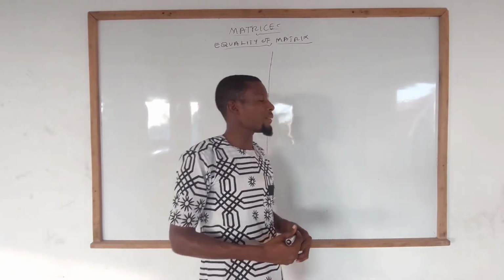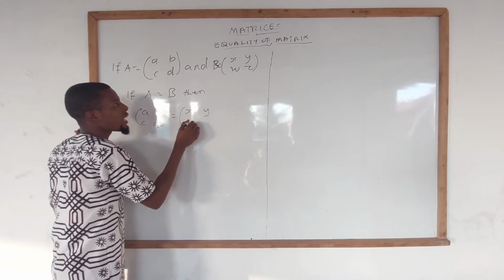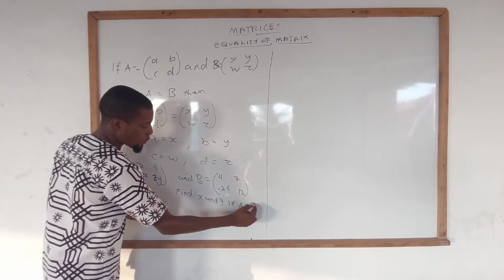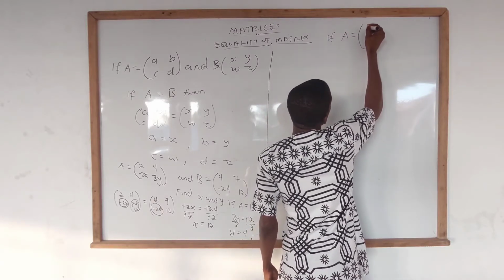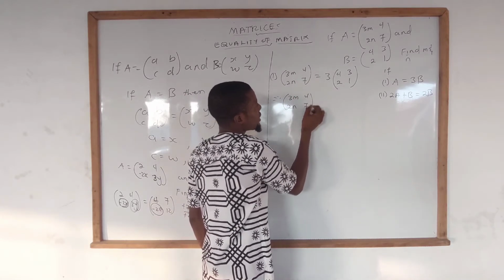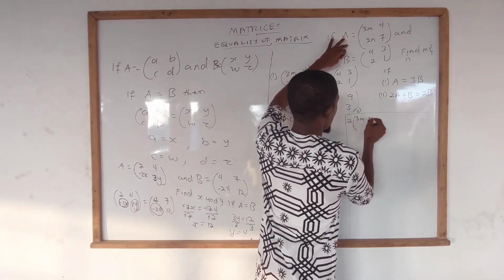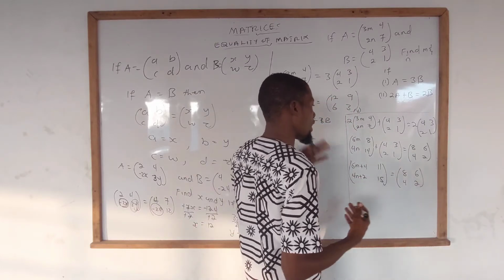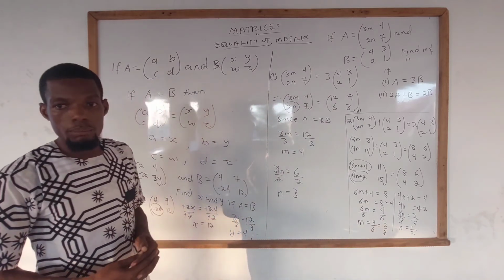Matrices part three(Anointed Universal College)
matrices is one of the most important subjects in both core maths and Elective math.